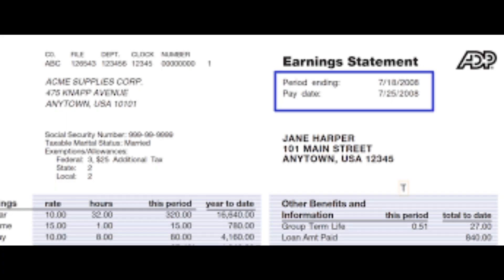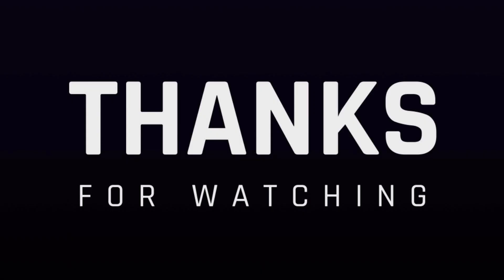How To Get Paystub From Adp App (2025)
How To Get Paystub From Adp App